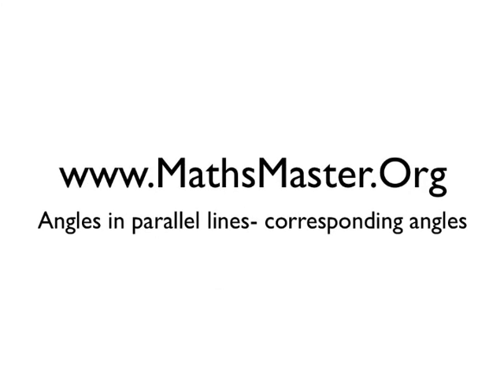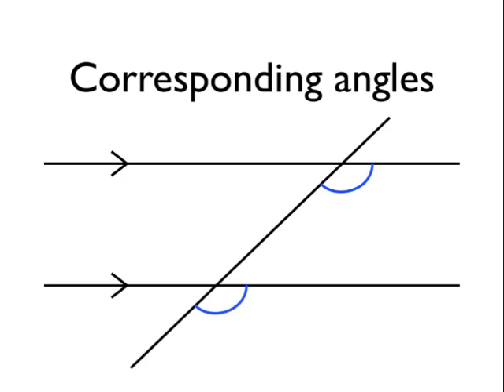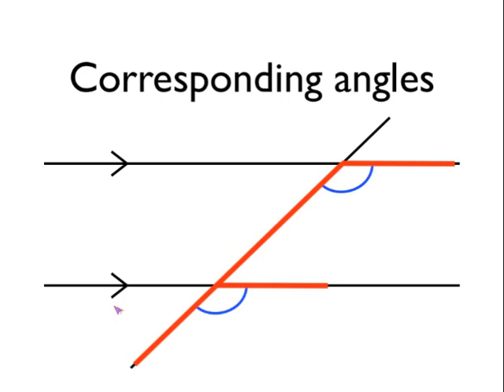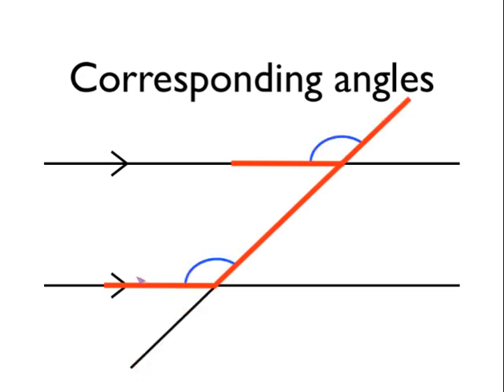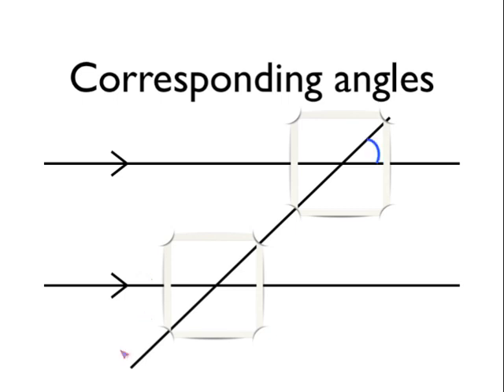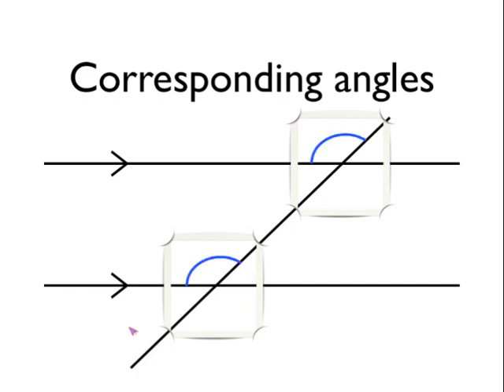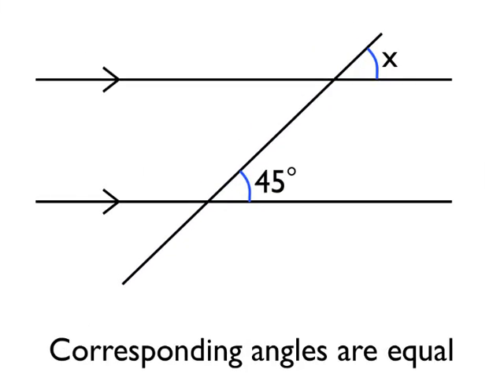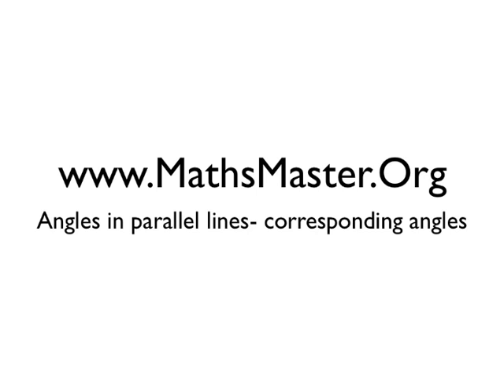Angles in parallel lines- corresponding angles